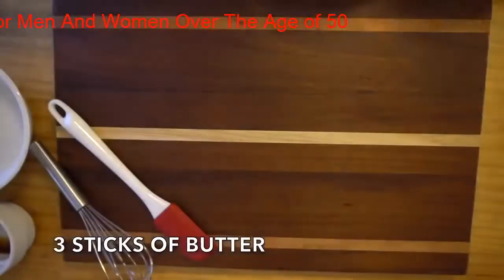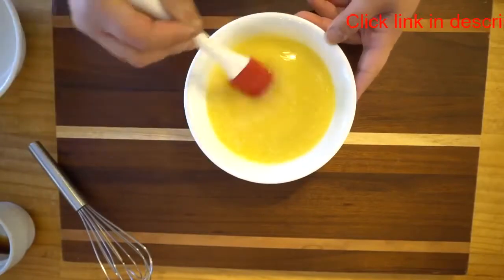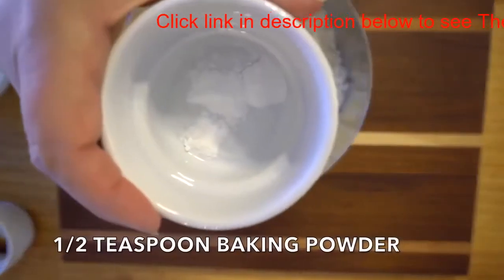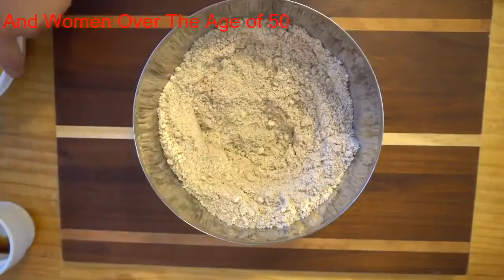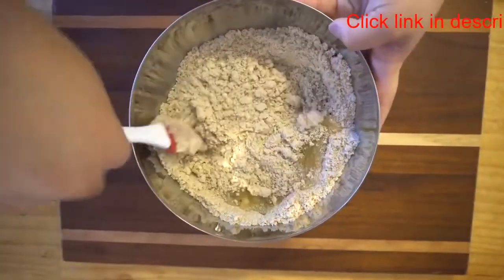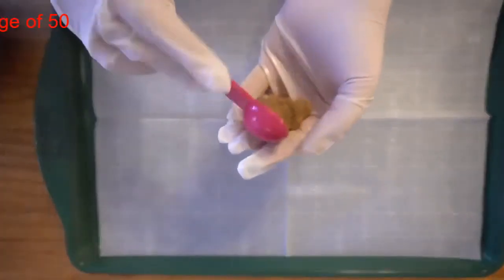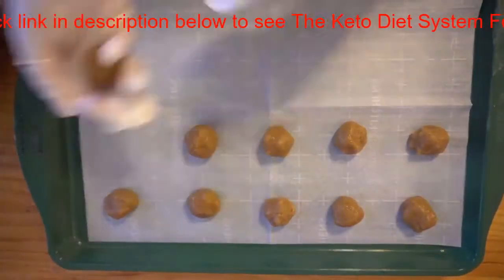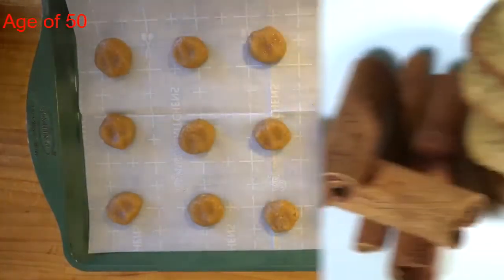How To Make Keto Cookies! | Keto Diet Recipes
Keto Diet System For Men And Women Over The Age of 50

Discover The 30 Second Morning "Ritual" that helped me melt away 22 pounds in just 16 days